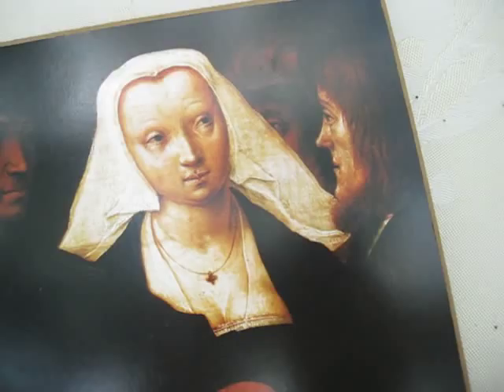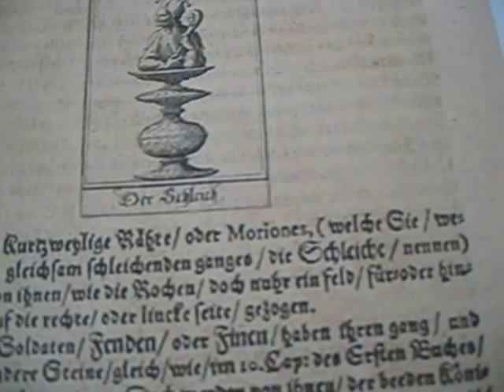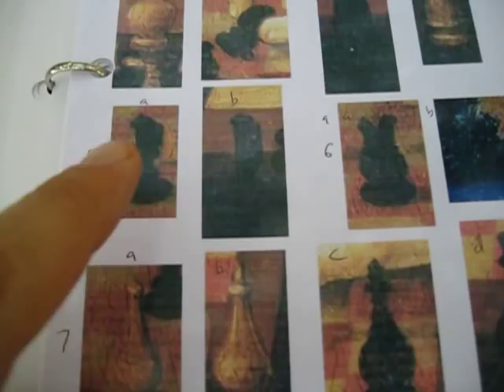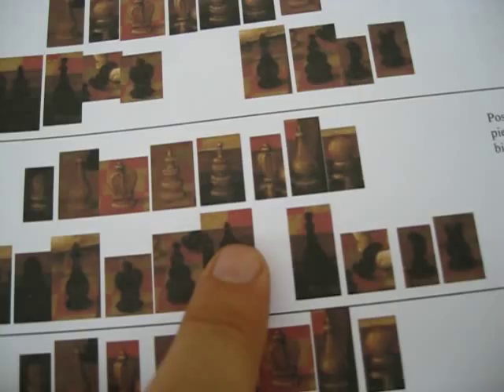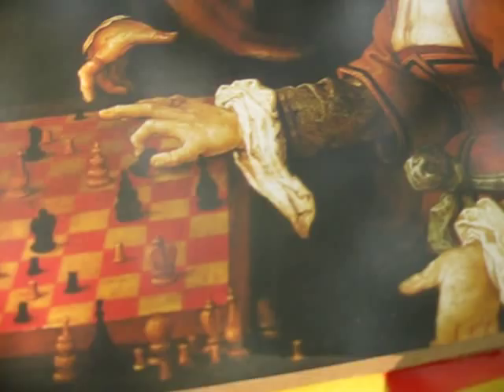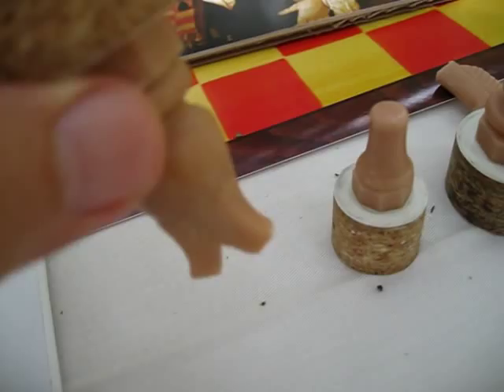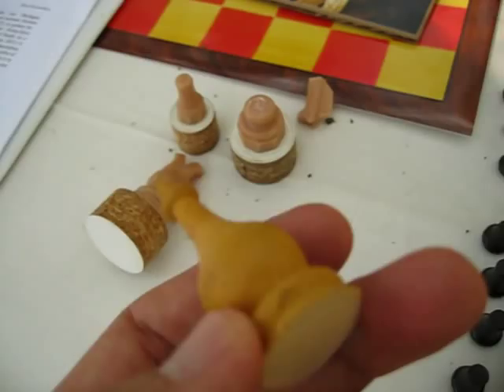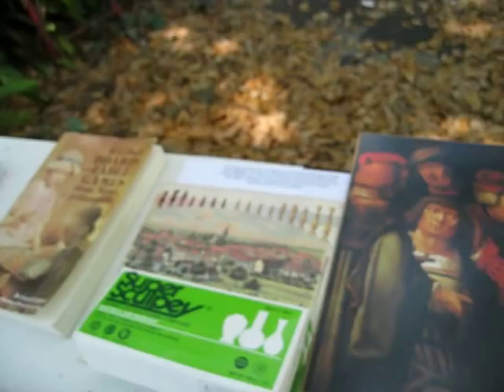Courier Chess Recreated from Lucas van Leyden's 500 Year Old Painting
Courier Chess set pulled out of the shadows of the ancient painting "The Chess Players." This video shows how a long extinct chess set from a 1508 painting by Lucas van Leydeen was recreated by detailed analysis and historic evidence.